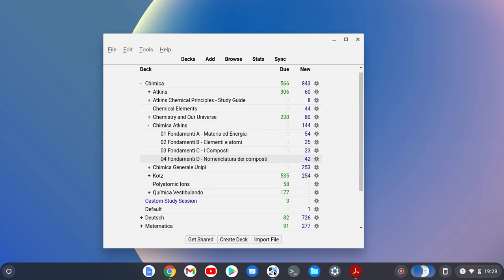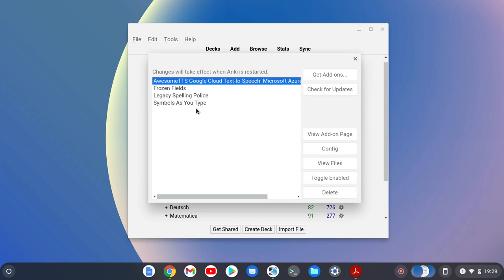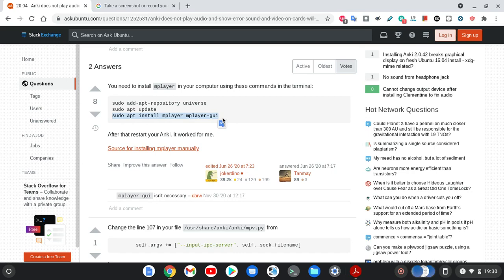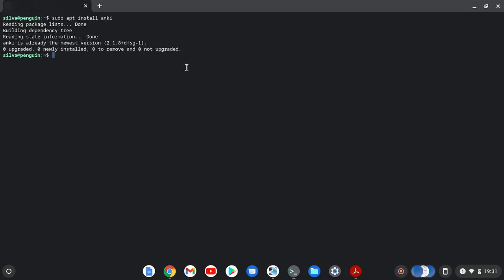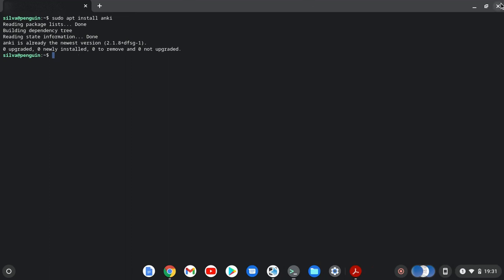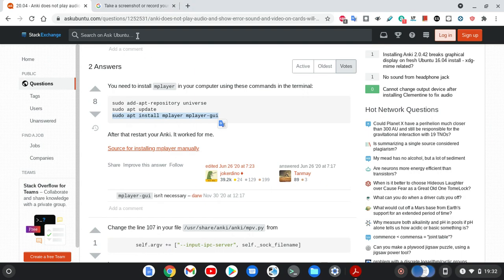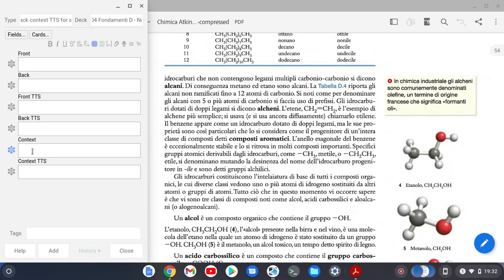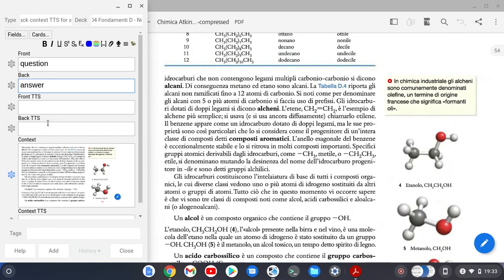How to install Anki on a Chromebook (outdated! Please find another method for installation)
Edit: with the method I showed in the video, you can only install an old version of Anki (at least for today). When I made this video two years ago, everything was working fine. But the Anki community has been complaining there hasn't been an Anki update in the "void repo'' for years.
However, some people seem to have found methods to install a newer version. I don't have the Chromebook anymore to test and help.

This is perhaps the first Youtube video showing how Anki works on ChromeOS (at least I couldn't find any!). That's important information for Anki users who want to buy a Chromebook. It was a mystery to me how Anki would be installed and how it would behave in ChromeOS.

From what people wrote in forums, it was very difficult to visualize, since they often said different and even opposing things (perhaps because Linux support in Chromebooks is something relatively new and still in progress).

That’s why I made this video. This is an Acer Chromebook 314. Anki was very easy to install and has worked as usual. At least for these basic tasks, I haven’t detected any problems so far.

2nd - Open the Linux "Terminal" and enter these command to install Anki:
sudo apt install anki

3rd - In case Anki asks you to install mplayer to play audio, enter these commands in the terminal:
sudo apt install mplayer mplayer-gui